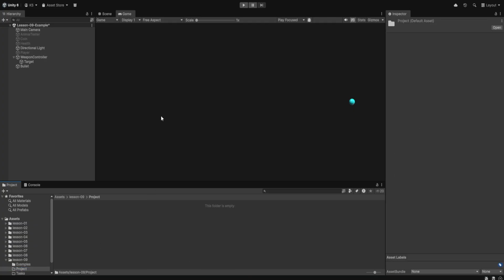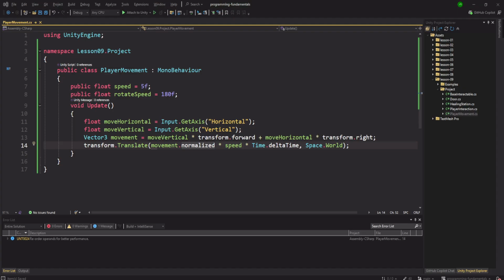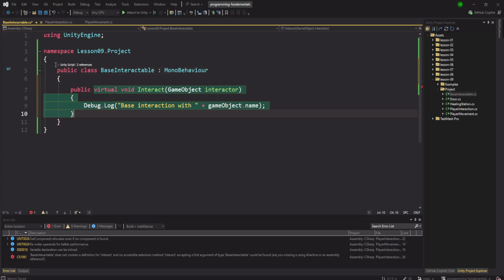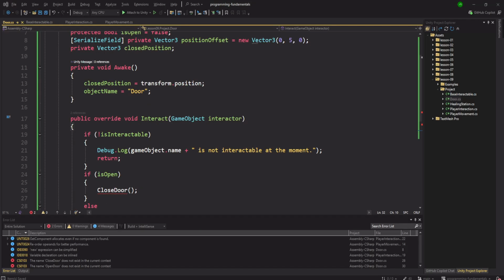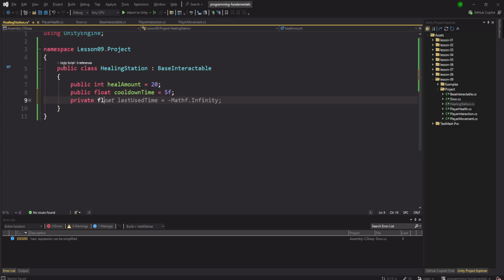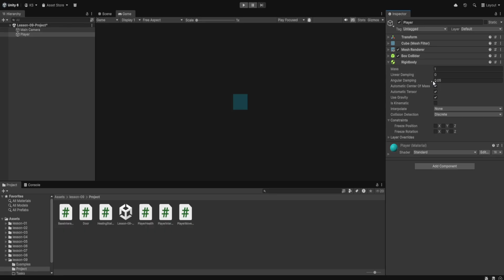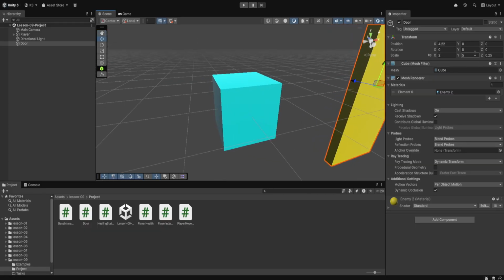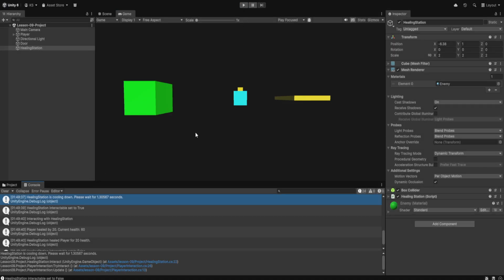C# Programming in Unity: From Basics to OOP - Inheritance - Project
Module 3 · Lesson 9 — Unity C# Fundamentals - Inheritance